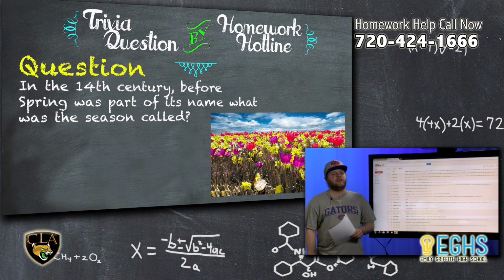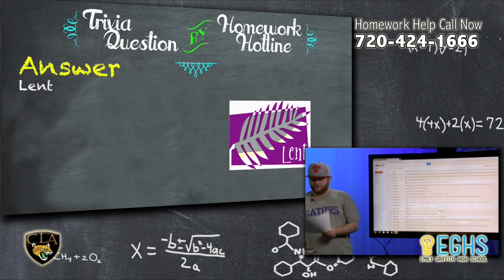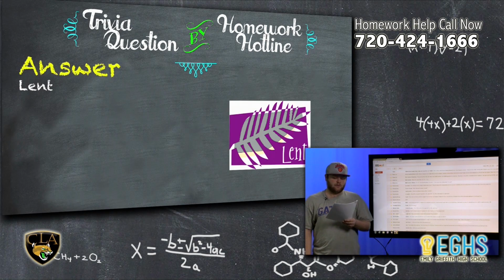In the 14th century, before Spring was part of its name what was the season called?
Derrick tells what Spring was called in the 14th century, then the gang discuss the topic.